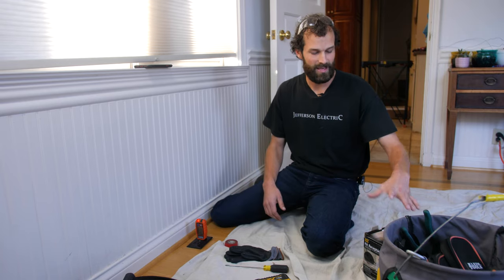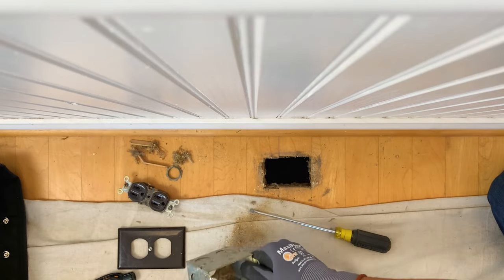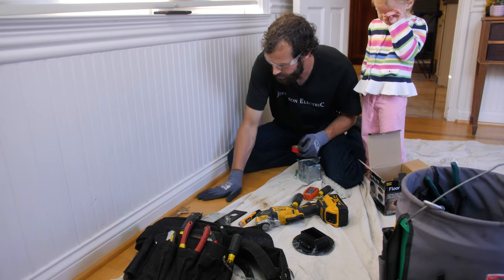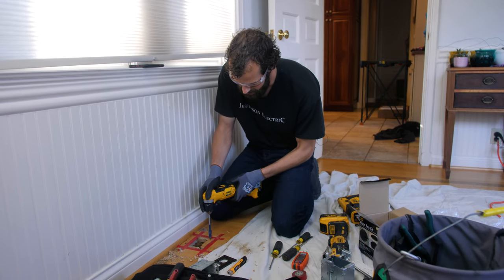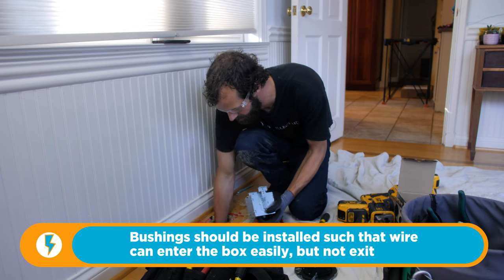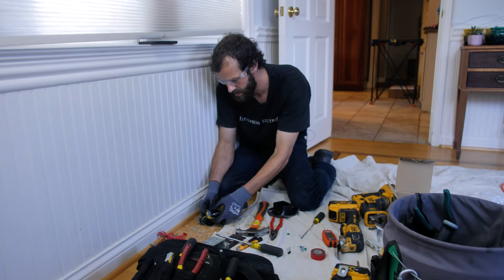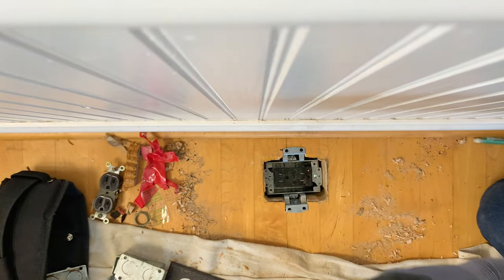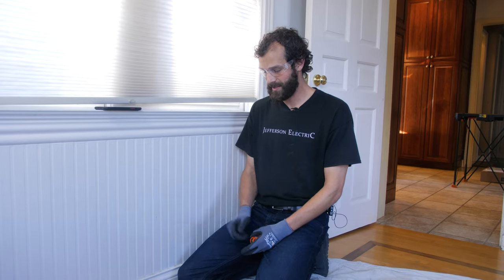Replacing My Floor Outlet Receptacle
Electric Pro Academy - Real skills to make real money.

Synopsis:
Some DIYers and handymen can bypass key safety measures without realizing (and some realize it but do it anyway!). A pretty frequent culprit of neglect is floor-mounted outlet receptacles. While it might seem like the same old boxes and devices can fit in the floor just as easily as they fit in the wall, the key difference is weight-ratings. Floor-mounted receptacles are specifically designed to withstand heavy load, which protects inhabitants from shock and arc hazards.

Joel wears his husband, dad, and electrician hats in this video as he upgrades an out-of-code floor-mounted receptacle with a proper floor-rated outlet receptacle in his own home. Laced within the technical instruction are recommendations and points of professionalism employed daily by Jefferson Electric masters, journeymen, & apprentices.

Got a question or ideas for a future video?

Products We’d Recommend:
Bryant Electric Floor Box Kit
Dewalt 20V Max XR Brushless Oscillator (DCS356)
Dewalt 20V Max XR Brushless Sawzall (DCS367)
Dewalt 20 Max VR Brushless Hammer Drill (DCD999B)
Irwin 3/4" Self-Feeding Wood Drill Bit
Non-Contact Voltage Detector
Klein Tools GFCI Receptacle Tester
Scotch Linerless Black Electrical Tape
Klein Tools Insulated Screwdriver Set
ATG Maxiflex Nitrile Gloves
HDX Eye Protection
Milwaukee Folding Rule (Inside Reading)

[] Tamper-Resistant Receptacles [NEC 406.4(D)(5)]
[] Floor-Rated Electrical Boxes [NEC 314.27(B)]

Outline:
0:00 - Introduction
1:11 - Tools & Prep
1:57 - Removing Old Outlet Receptacle & Box
5:42 - Planning New Receptacle Location
11:50 - Cutting Flooring For New Receptacle
18:27 - Mounting New Floor-Rated Electrical Box
22:19 - Wiring New Electrical Box
24:22 - Mounting Receptacle & Floor Plate
31:30 - Minor Equipment Failure
32:32 - Final Test & Code

Jefferson Electric services residential, commercial, solar, and Tesla systems in Indianapolis, IN.